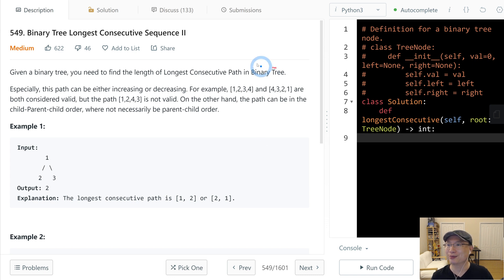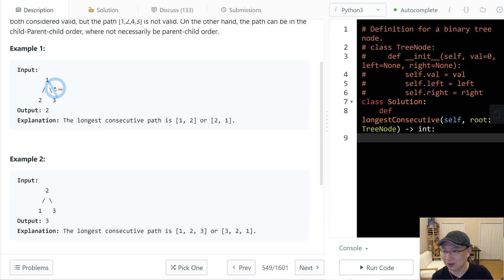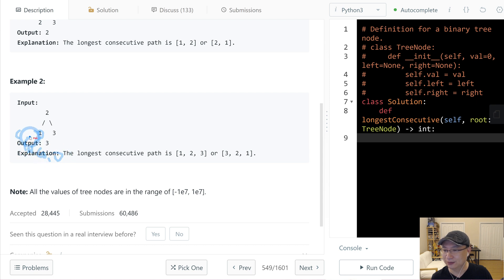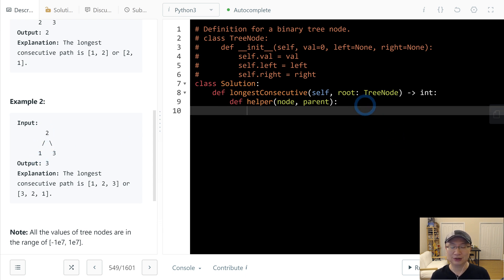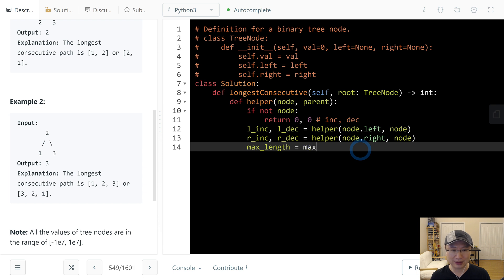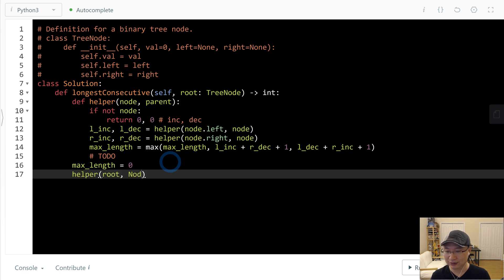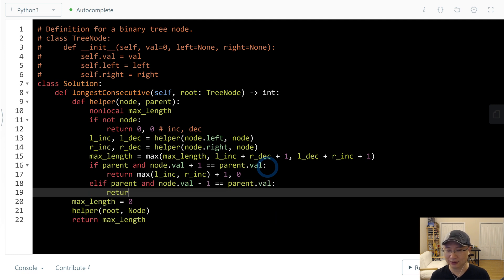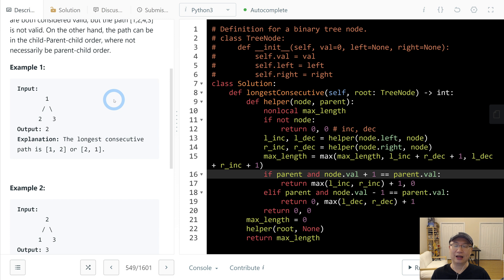549. Binary Tree Longest Consecutive Sequence II | English | Medium